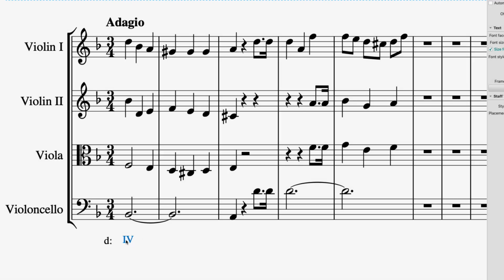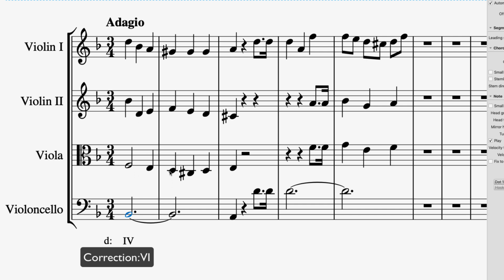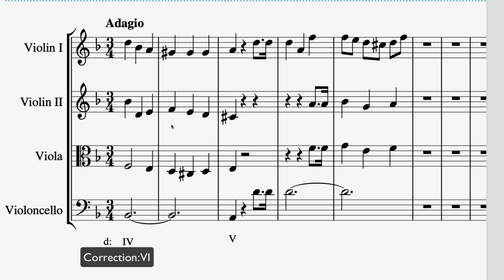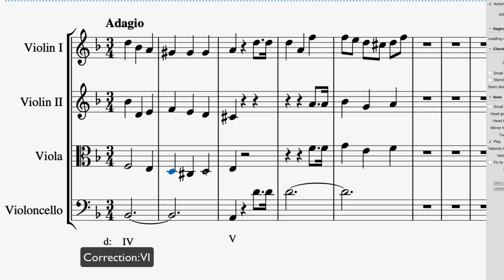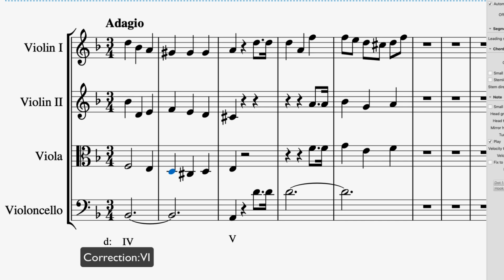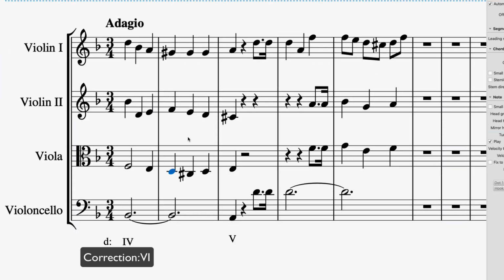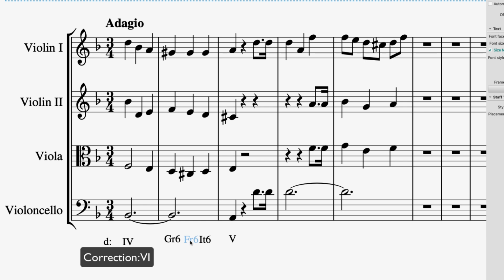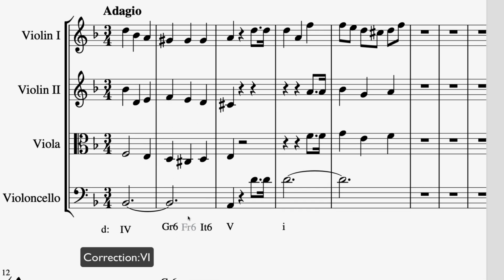Your daily music theory lesson for the day! Follow us for more lesson videos, quizzes, and more!